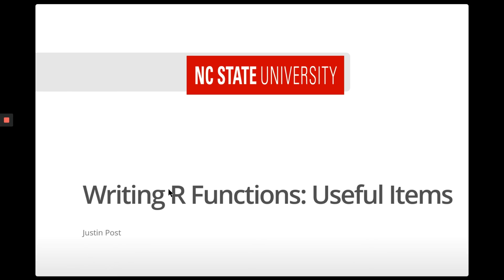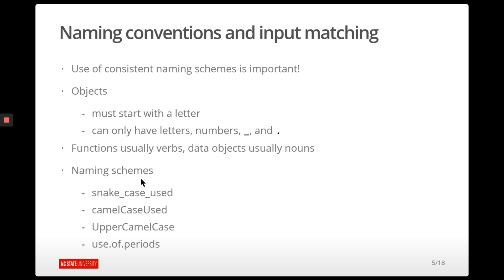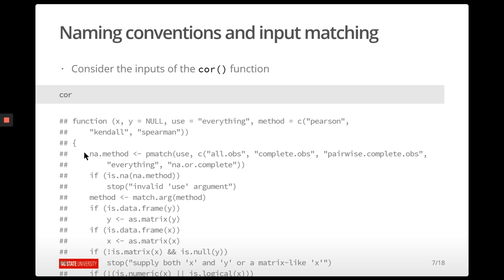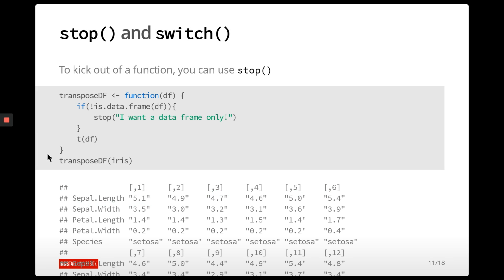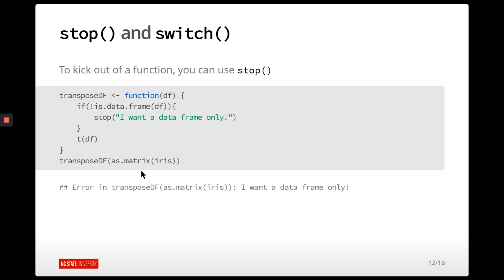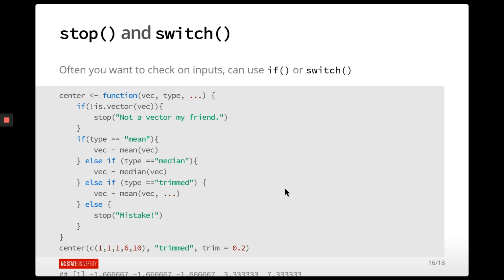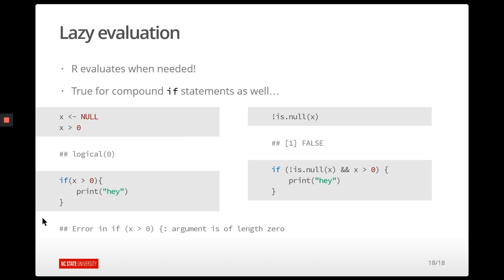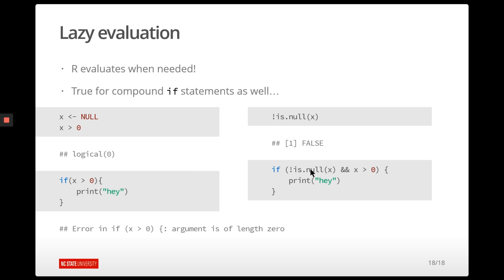Useful Function Information